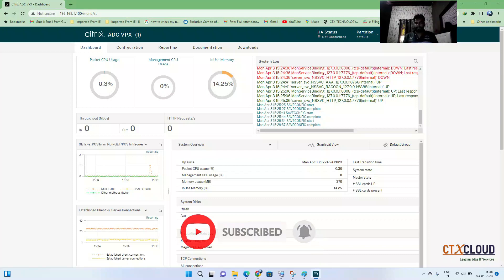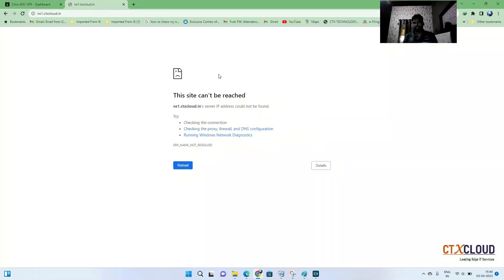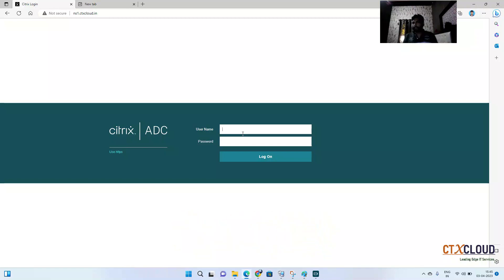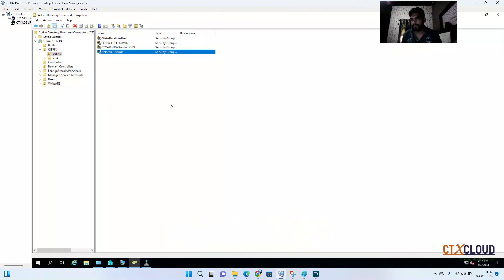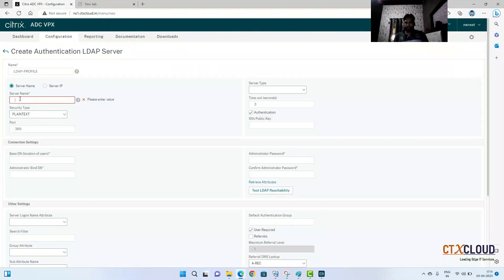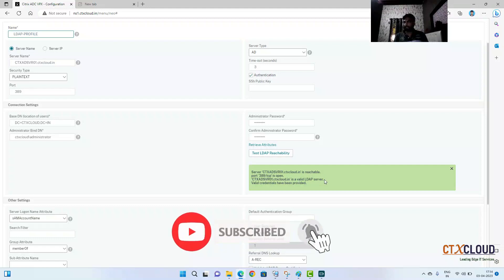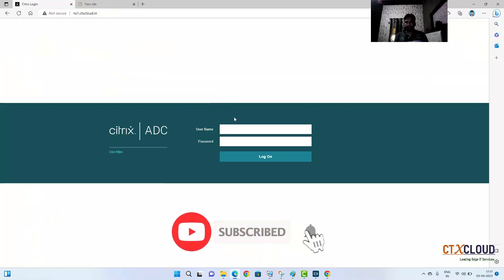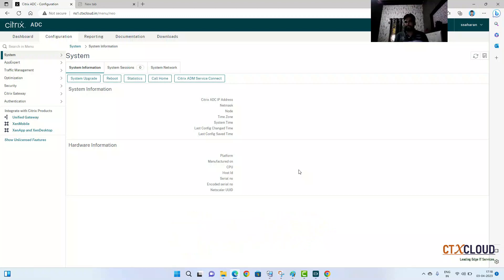3 NetScaler integration with Active directory or LDAP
3  NetScaler integration with Active directory or LDAP

1.VMWare Horizon
2.Citrix Cloud (DaaS)
3.VMWare Administrator 6.7

or